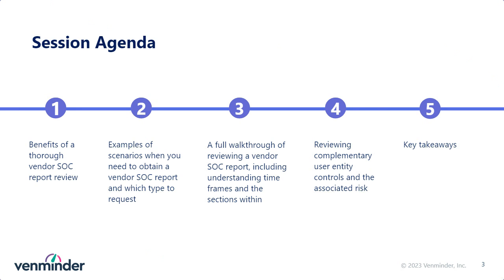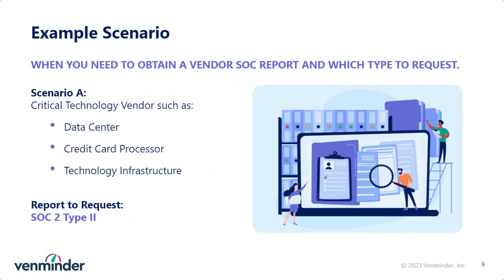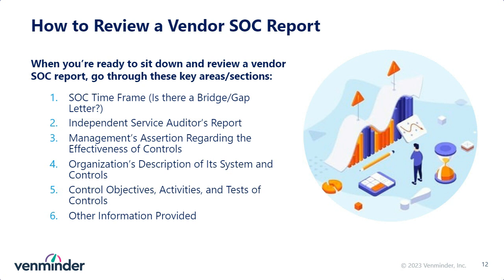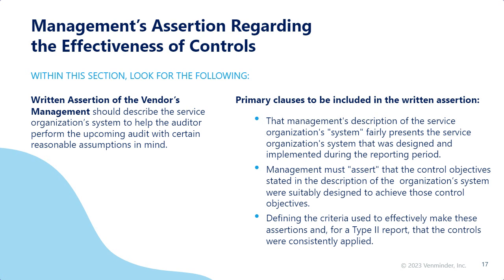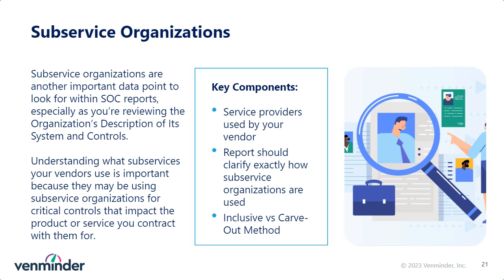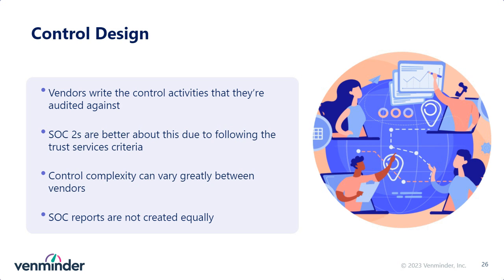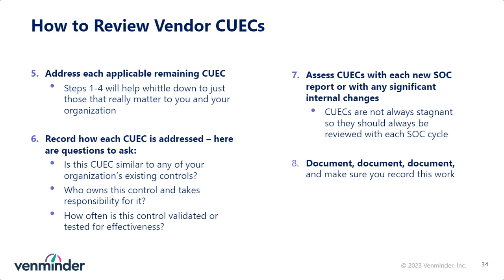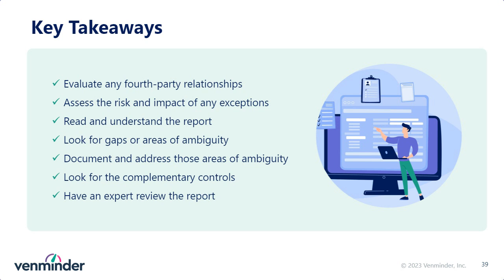Your Vendor's SOC Report What and How to Review Webinar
Ensuring your vendors have the right risk management practices and controls is essential to the due diligence process. This often means requesting and reviewing a vendor SOC report. But knowing just how to review and analyze these complex reports can be a challenge.

Join us for this webinar where our expert will help you identify which type of SOC report you need and how to review them. We will explore the various sections of a SOC report and guide you on what to look for and how to assess the risks.